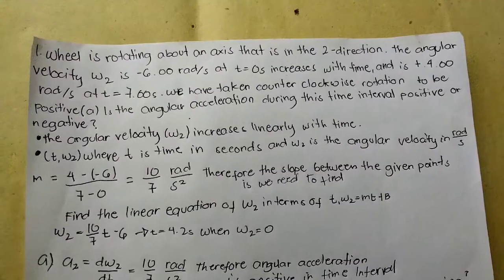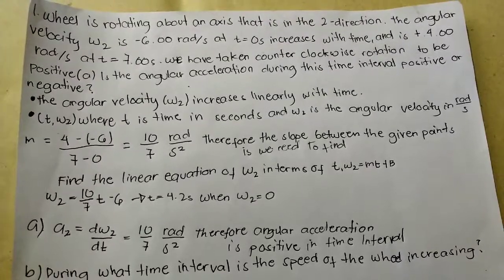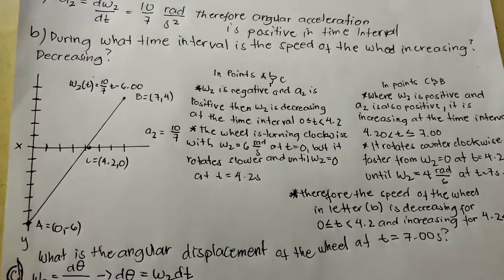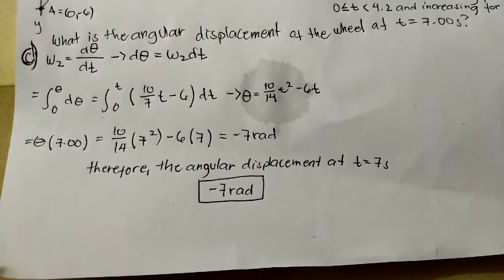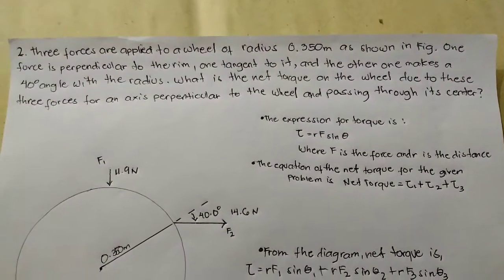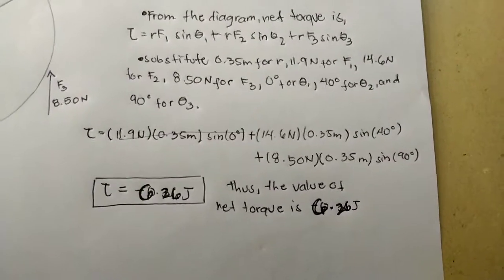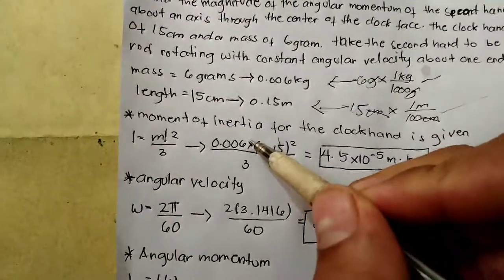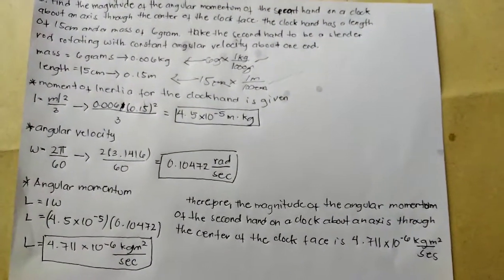Physics for engineering: RVR 4